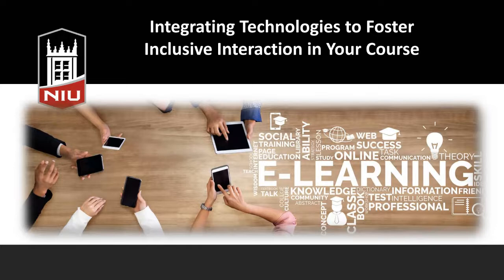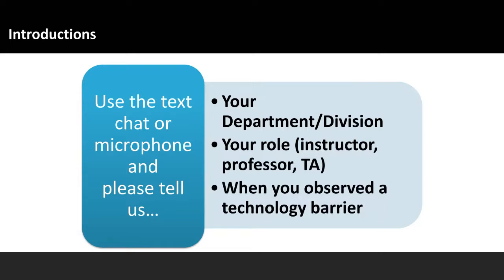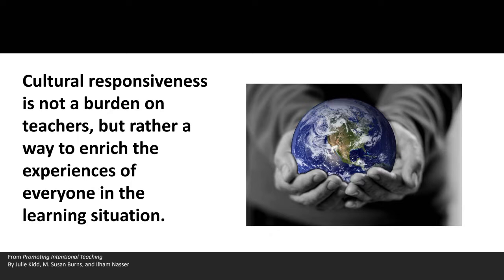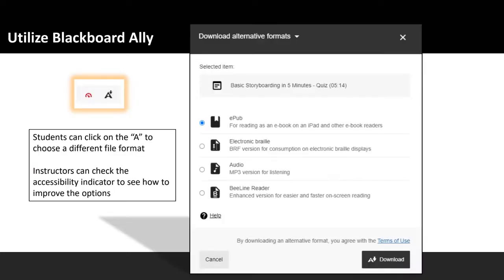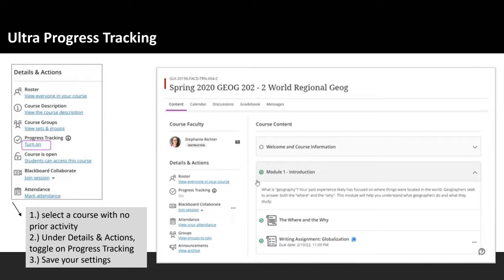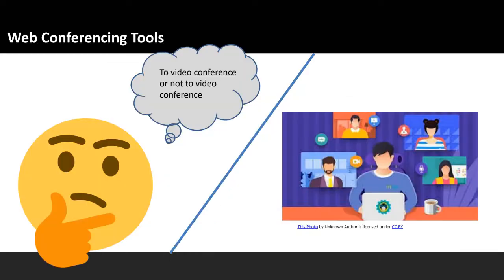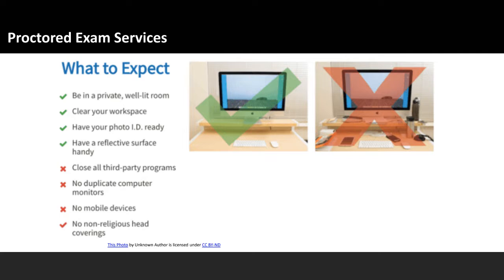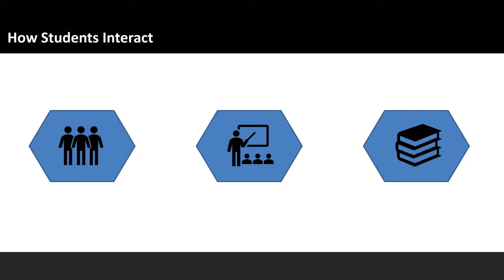Integrating Technologies to Foster Inclusive Interaction in Your Course